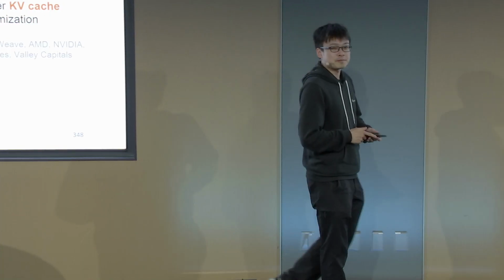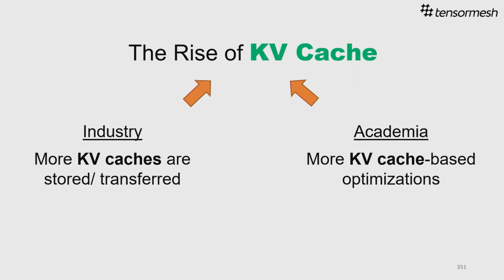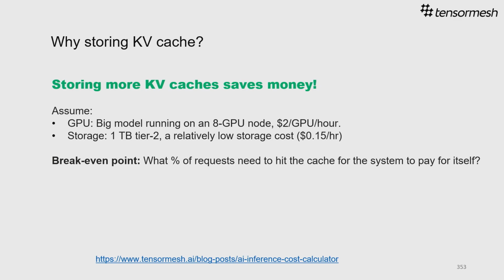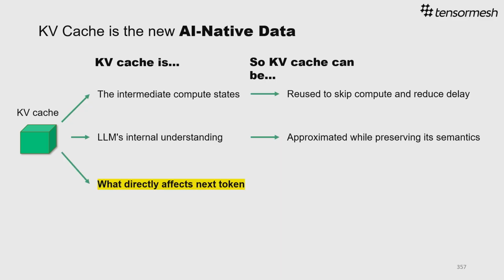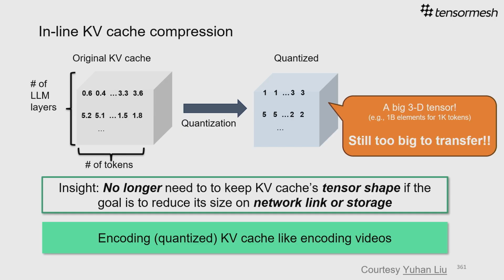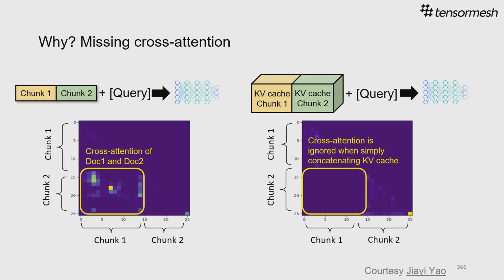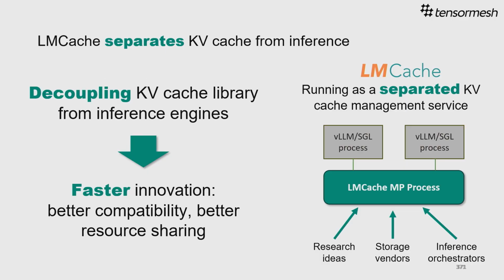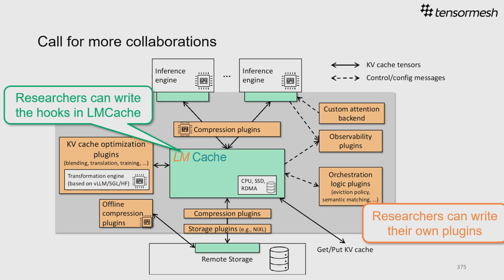KV Cache as the New AI Memory Abstraction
Speaker: Junchen Jiang, CEO & Co-Founder, Tensormesh; Faculty Lead, LMCache Lab

Talk Abstract: Modern AI agents increasingly operate over long contexts—reading documents, executing multi-step plans, and maintaining evolving state—but today’s inference engines reprocess this growing context from scratch, and this causes low throughput, high cost and latency bottlenecks. The key to tackling these bottlenecks is to elevate KV cache as a first-class memory layer for agentic systems, allowing the LLMs to reuse their past reasoning instead of recomputing it. I present LMCache, an open-source industry-adopted KV caching library that provides agents with fast, persistent, and addressable AI-native memory across steps, tasks, and model invocations, which dramatically reduces prefill time and GPU cost. I will also highlight the roadmap that brings in more research to industry adoption, in particular, KV cache compression and KV cache blending. Together, they make KV cache much smaller and reusable in many more cases. In short, KV cache is the missing substrate for scalable, efficient, and long-context AI agents, and building KV-aware memory infrastructure will be essential to the next generation of AI systems.​